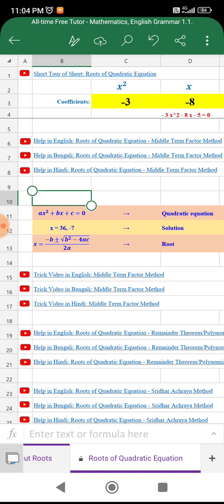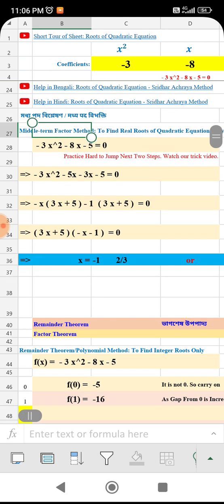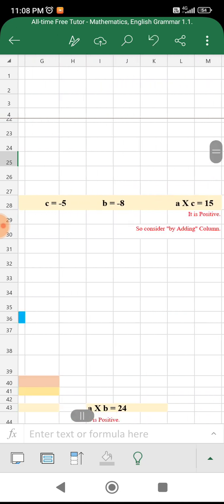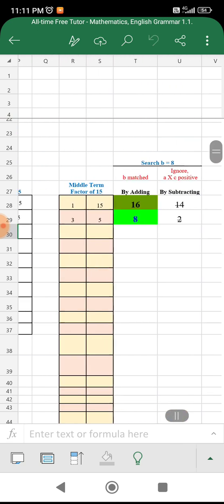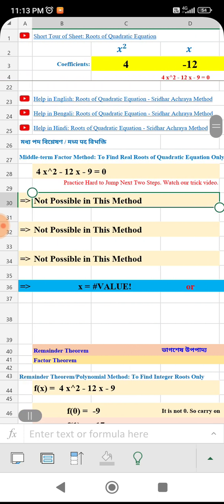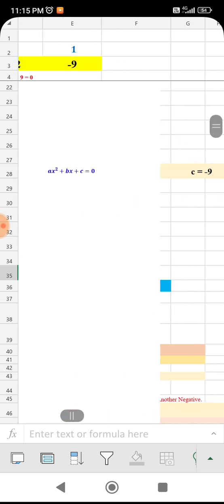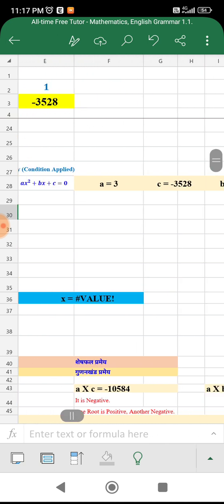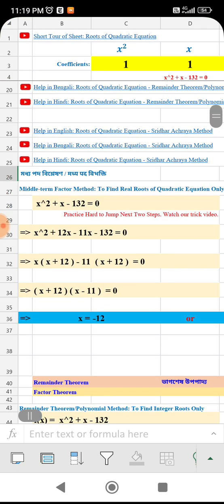Help in English: Roots of Quadratic Equation - Middle Term Factor Method